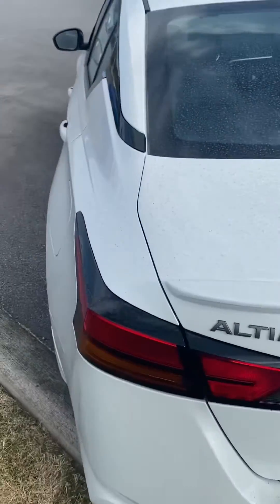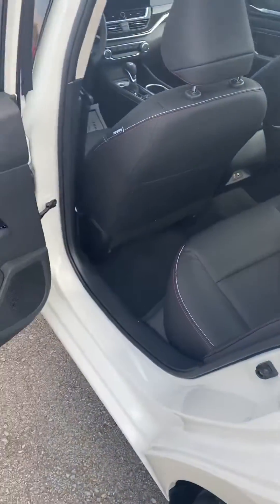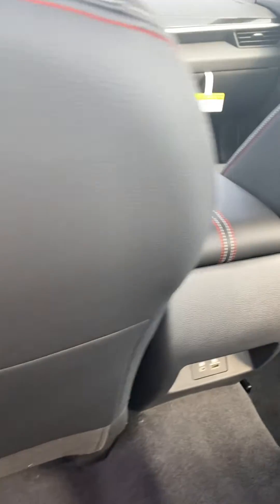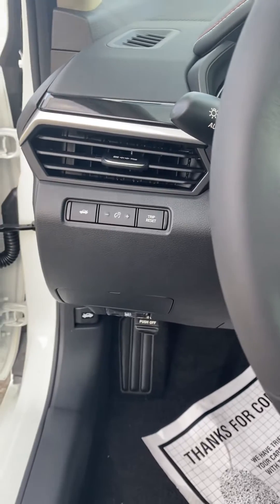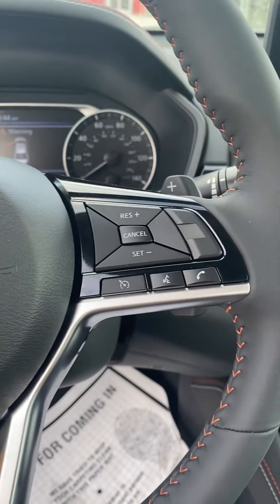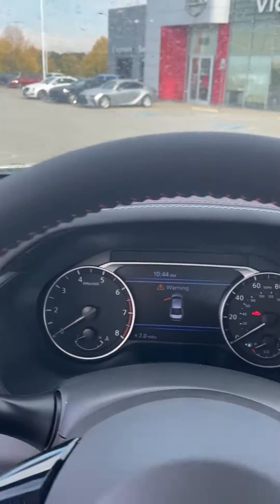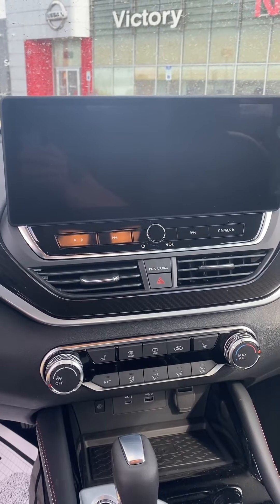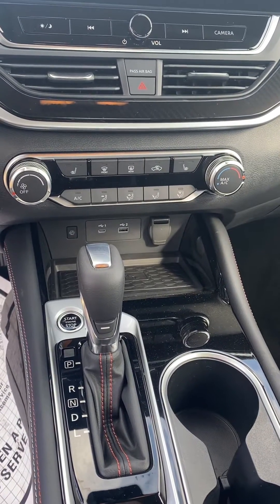‘23 Altima SR Prem